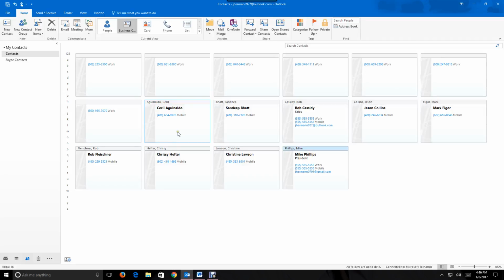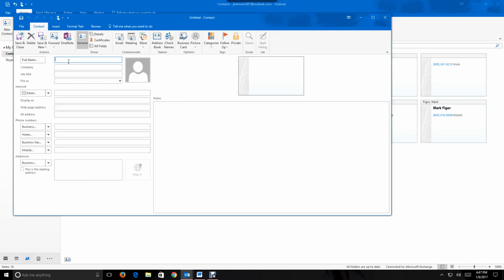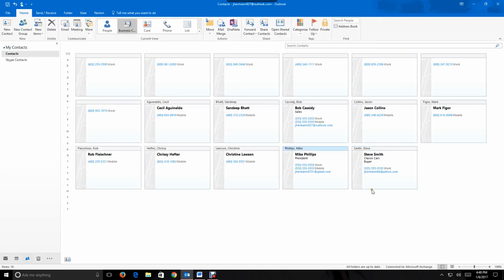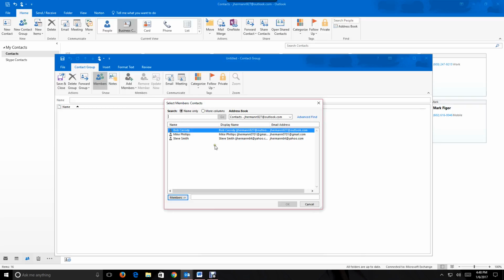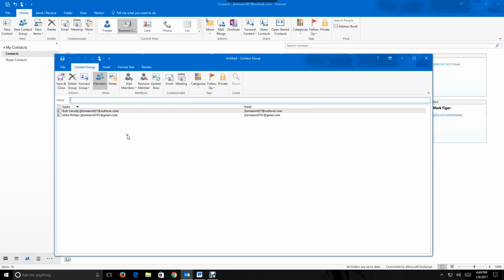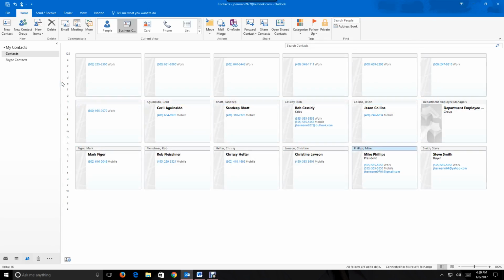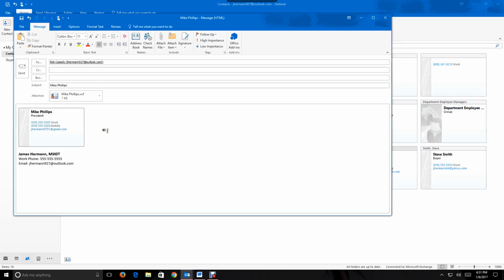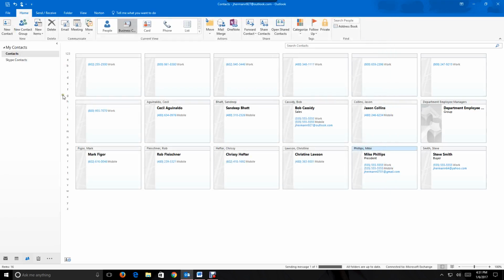Microsoft Outlook 2016 Contact Tutorial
The basics of Microsoft Outlook 2016- Contacts